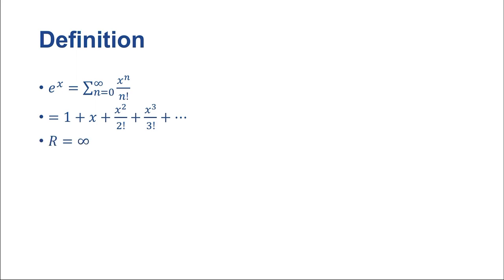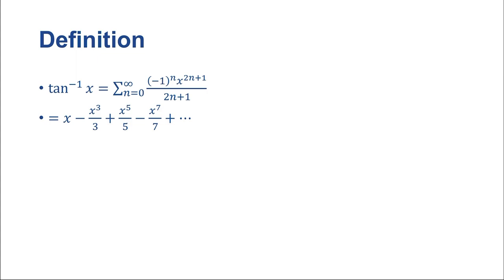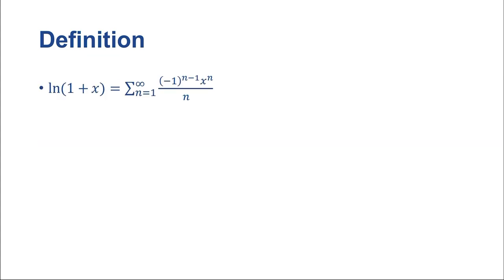Common Taylor Series (SC-129)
In this video we will recap all of the Taylor series that we have covered so far.

Lecture: Common Taylor Series (129)
Course: Single Variable Calculus
Unit: Sequences and Series